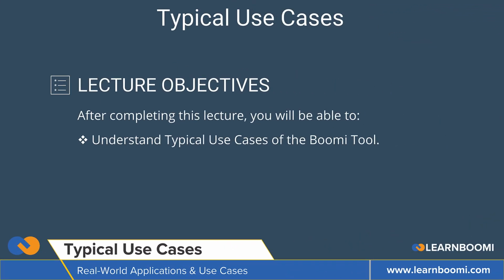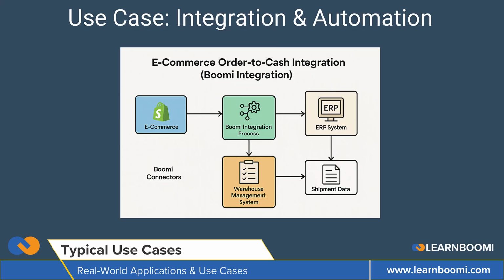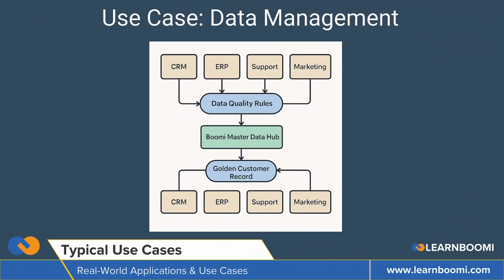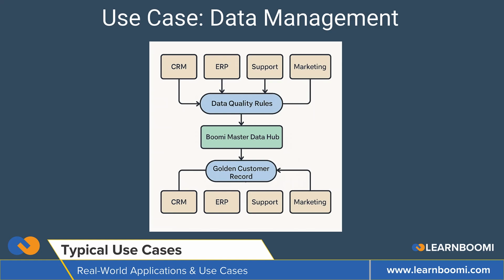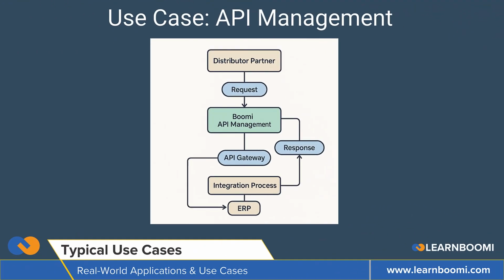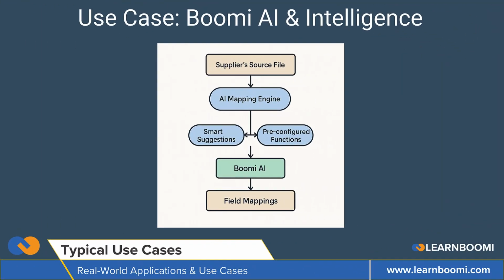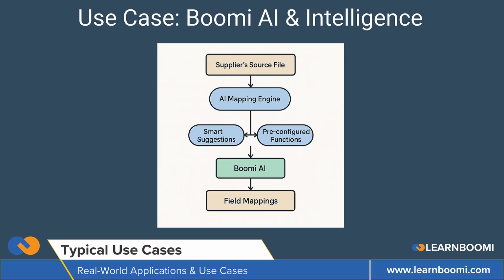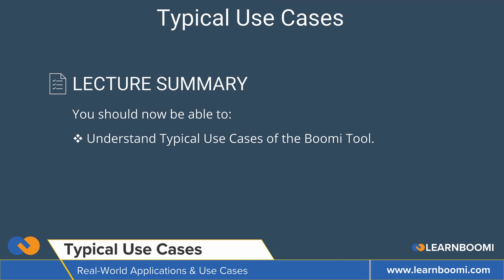Boomi Integration Use Cases Explained | Real-World Examples (Beginner Friendly)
In this lesson, you’ll learn the typical real-world use cases where Boomi is used to automate processes, connect systems, synchronize data, and modernize business operations.

📌 About This Video – Typical Boomi Use Cases

Integration platforms like Boomi are used across industries to solve practical business challenges.
This lecture walks you through the most common integration scenarios, showing how organizations use Boomi to improve operations, eliminate manual work, and deliver real-time experiences.

This is the first lesson in Section 5: Real-World Applications & Use Cases.

The most common real-world use cases for Boomi

CRM ↔ ERP integration

HR onboarding automation

Finance & accounting data synchronization

eCommerce order → inventory → shipping workflows

API-based integrations between modern cloud apps

Data migration & legacy modernization

Real-time notifications and event-driven processes

B2B/EDI workflows for retail and manufacturing

How Boomi fits into digital transformation initiatives

Why these use cases matter for enterprise automation

🌐 Follow LearnBoomi